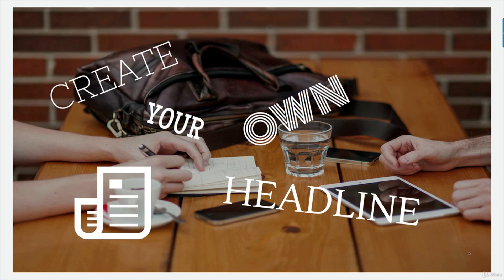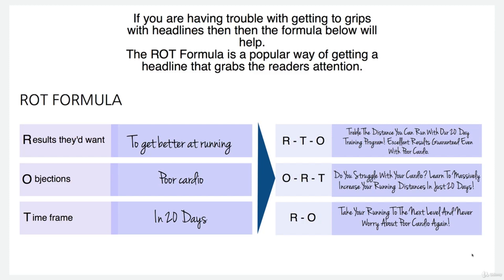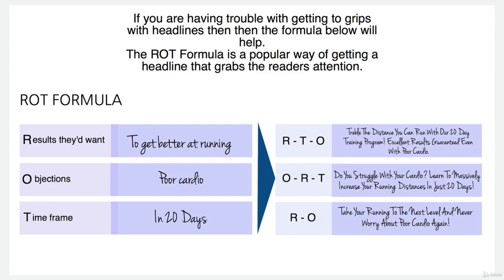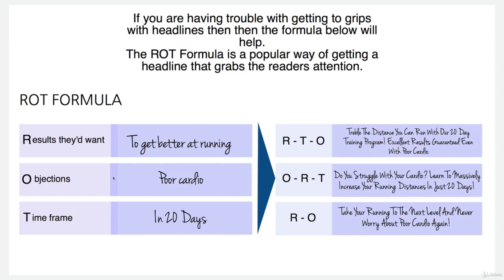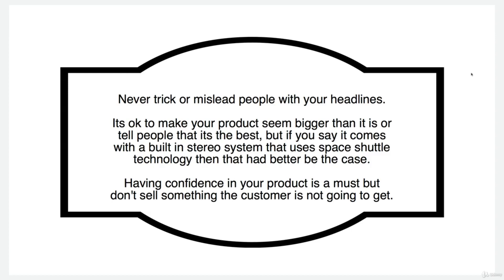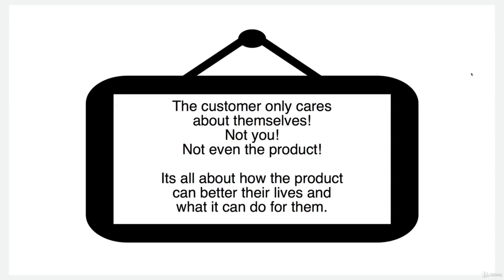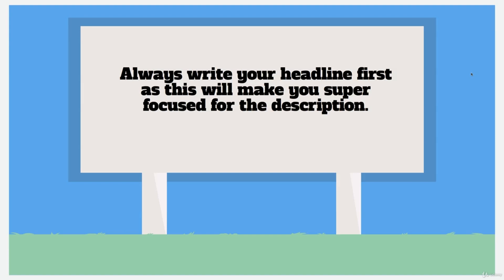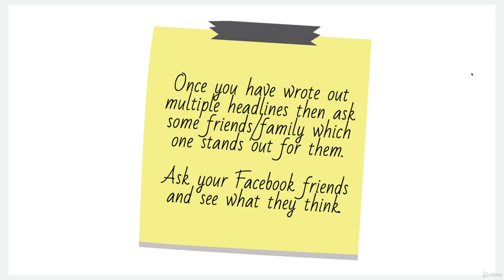SLIV ONE 65 Create A Headline That Sells